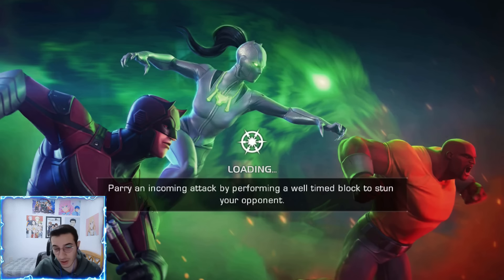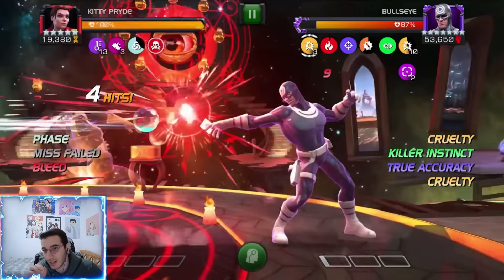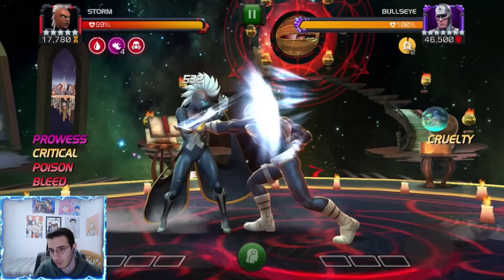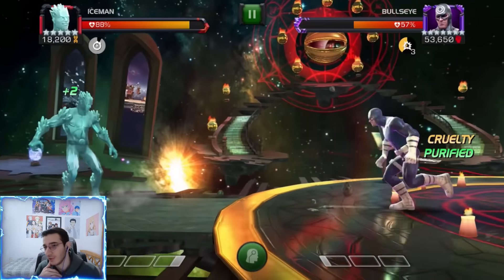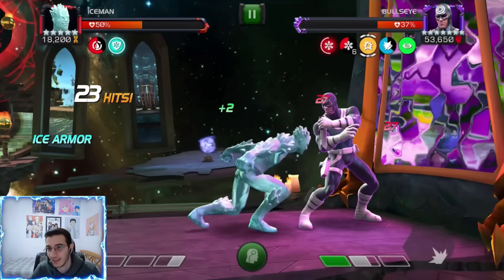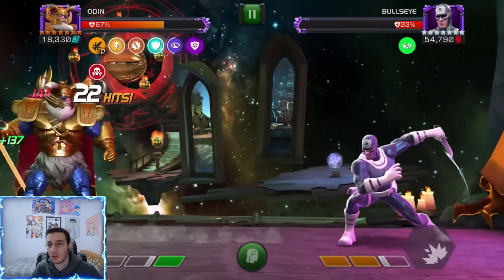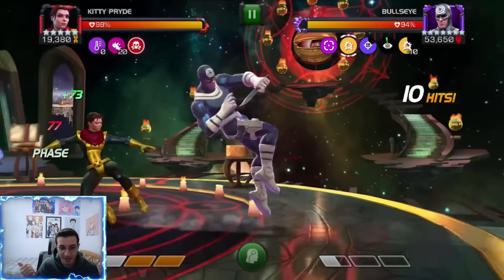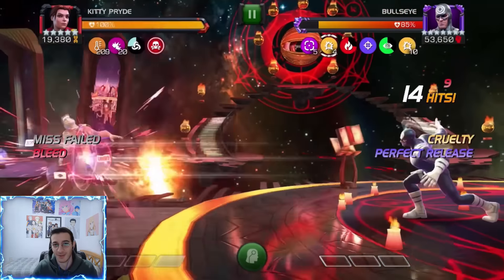How To Cheese Bullseye! Best Champions For Him! | Marvel Contest Of Champions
This guy is so tough without the right counter! Hope the video helps!